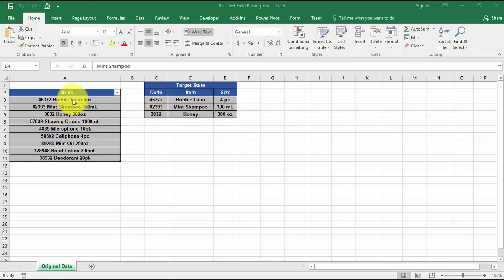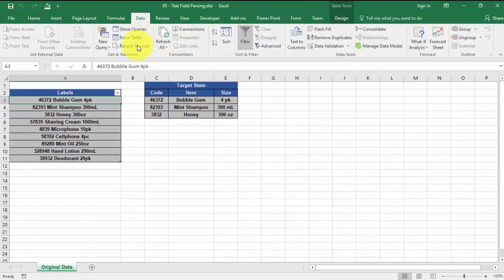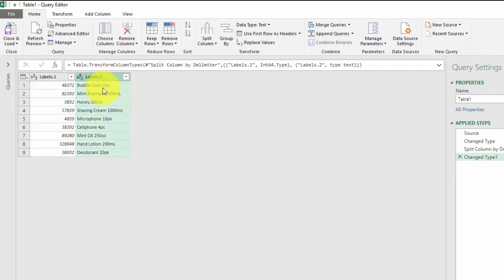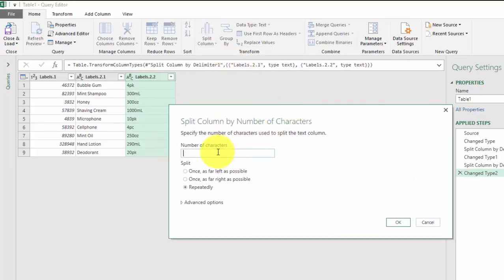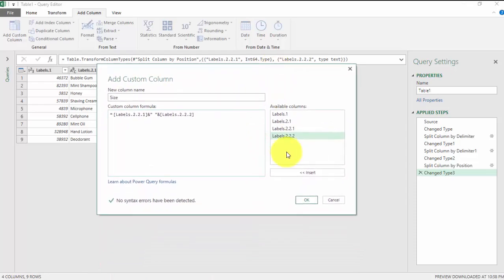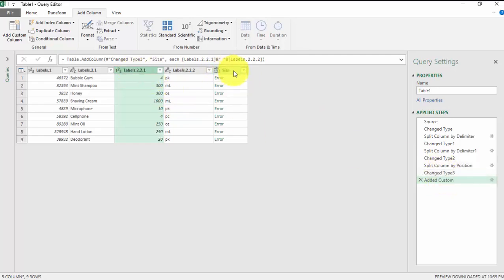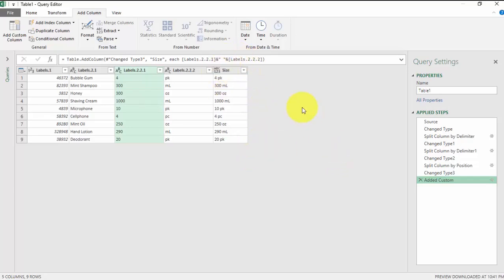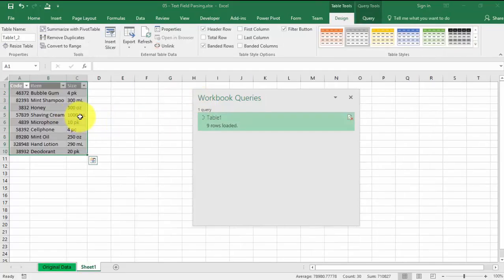F55FF~1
Basic Formulas: Addition, subtraction, multiplication, division.
Statistical Formulas: SUM, AVERAGE, MAX, MIN, COUNT, COUNTA, etc.
Mathematical Functions: ROUND, CEILING, FLOOR, ABS, etc.
Logical Functions: IF, AND, OR, NOT.
Lookup and Reference Functions: VLOOKUP, HLOOKUP, INDEX, MATCH, OFFSET, etc.
Text Functions: CONCATENATE, LEFT, RIGHT, MID, LEN, FIND, SUBSTITUTE, etc.
Financial Functions: PMT, PV, FV, RATE, NPV, etc.
Conditional Formatting: Highlight cells based on certain conditions using formulas.
Data Analysis Tools: AVERAGEIF, SUMIF, COUNTIF, AVERAGEIFS, SUMIFS, COUNTIFS, etc.
Statistical Analysis: FREQUENCY, MEDIAN, MODE, QUARTILE, PERCENTILE, etc.
Data Validation: Restricting the type of data that can be entered into a cell.
PivotTables and PivotCharts: Analyzing and summarizing large datasets.
Solver: Solving optimization problems.
What-If Analysis: Goal Seek, Scenario Manager.
Text-to-Columns: Splitting text into separate columns.
Error Handling: IFERROR, ISERROR, etc.